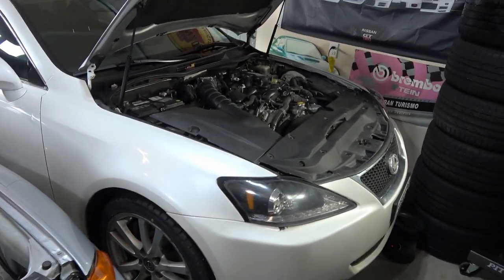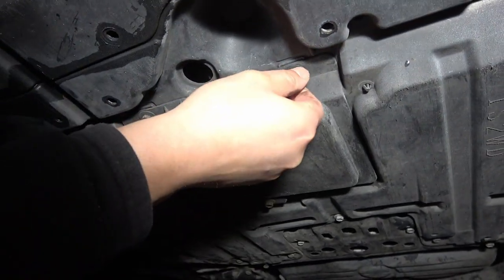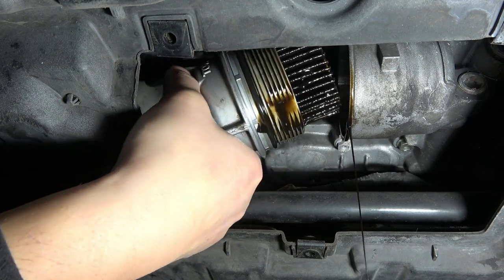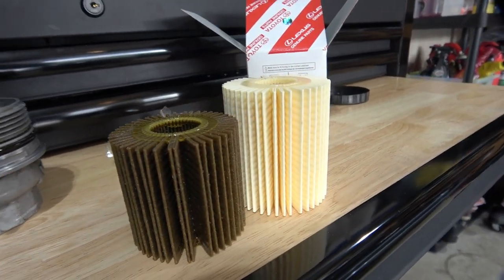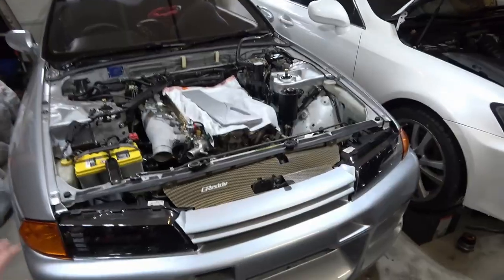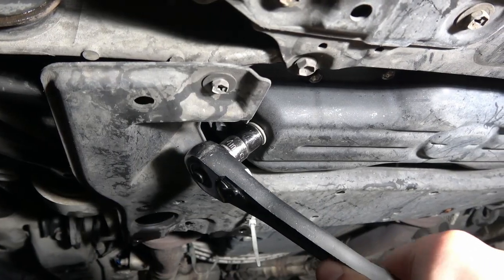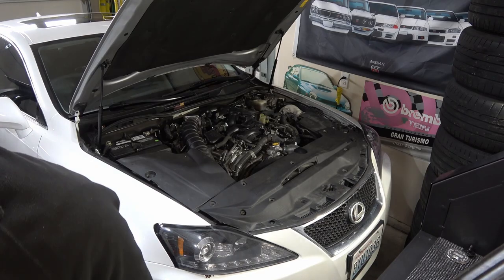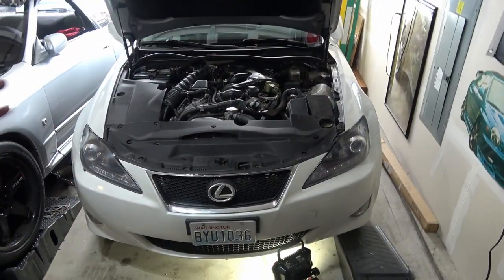Lexus IS250 IS350 oil change Toyota Lexus oil filter socket 2006 2007 2008 2009 2010 2011 2012 2013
Wondering how to change your oil on a Lexus IS250 or IS350 yourself. Don't overpay at the Lexus dealership when you can do it yourself using the right tools in about 30 minutes. I purchased the Toyota Lexus filter wrench socket from Amazon as well as a new OEM Toyota Oil Filter. This video will show you step by step what you need to know to change the oil and filter and oil capacity 2007 Lexus IS250.
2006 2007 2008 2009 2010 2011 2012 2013 Lexus IS250 IS350 oil change

Oil Filter Wrench Socket for Toyota
OEM Oil Filter
Oil Filer cap assembly
Rhino Ramps
Mechanics tool set
Honeywell 360 heater

Recommended tools
Metric gear wrench
Vice grip set
Mechanic tool set
3/8 inch wobble socket set
Metric Wrench set
Socket to wrench short adapter

Correction, Proper Toyota Oil filter number is 04152-YZZA5, I used the parts catalog at Walmart and it showed me the wrong model number. I will be swapping the oil filter today! Make sure to order the correct filter that I have linked.

Timecodes
0:00 Intro
1:40 Underneath the front end
2:38 locate the oil filter housing / removal
4:41 New OEM Toyota oil filter
8:22 Channel update
10:41 Oil Filter install
12:02 Drain plug removal to drain oil
13:20 Oil fill up
14:43Dipstick fill level
15:07 Test drive
15:32 Outro